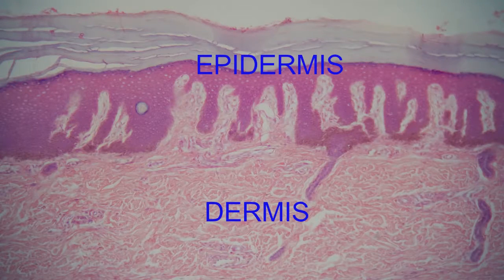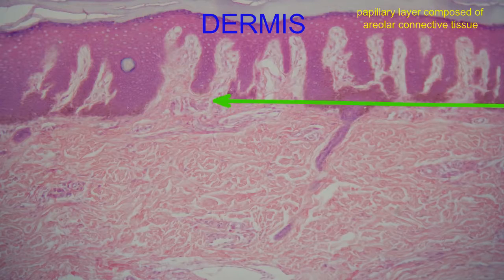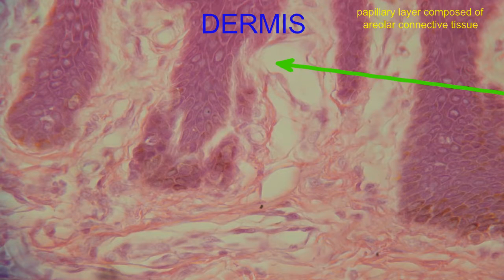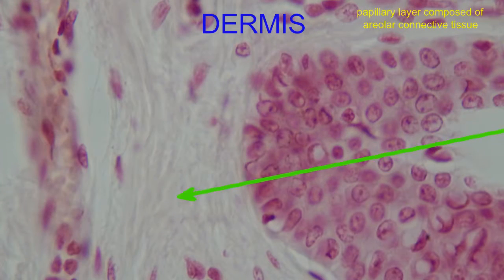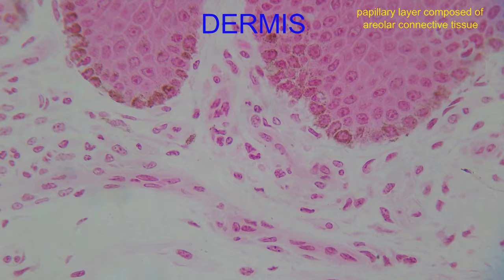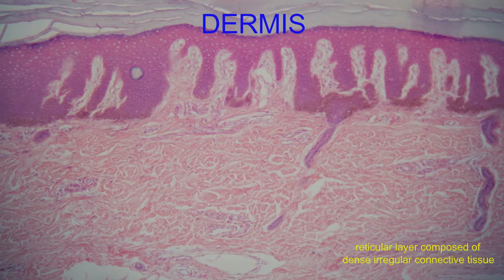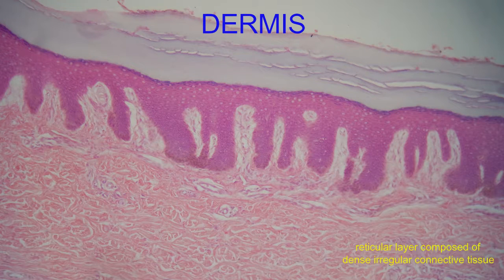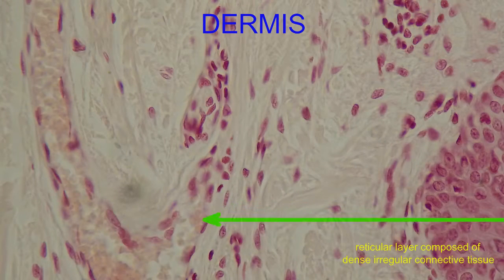LAYERS OF THE DERMIS